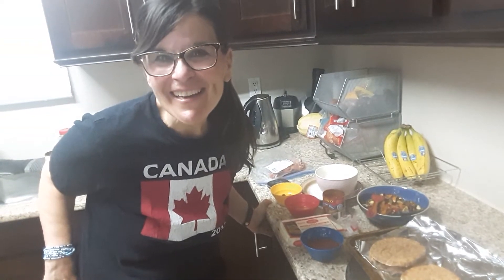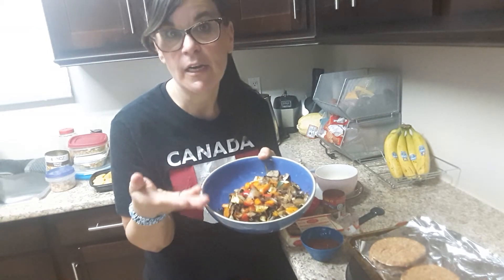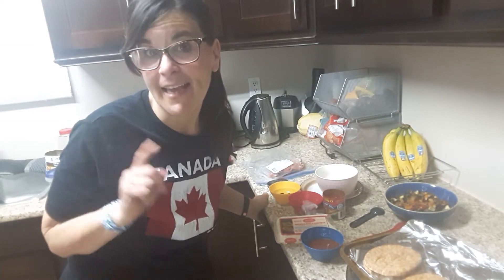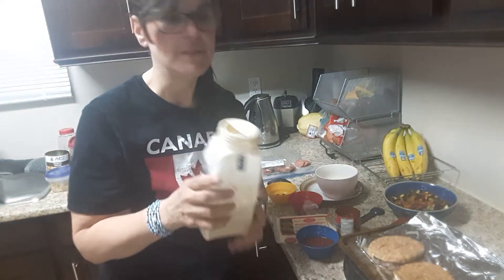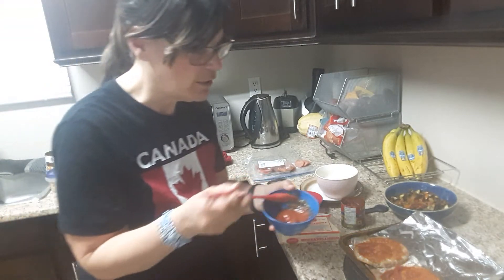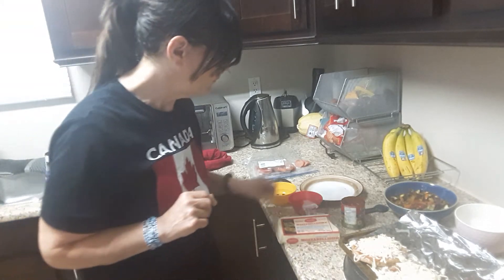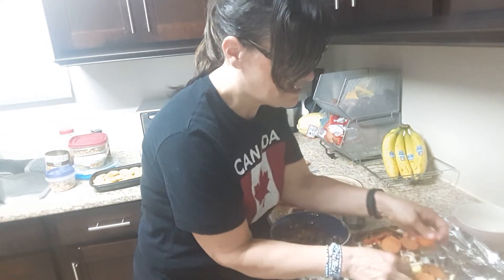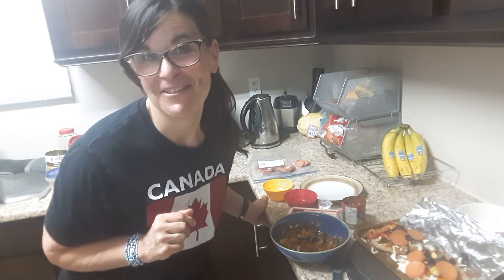PITA PIZZAS! 8sp for 2 pizzas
Preheat oven or Toaster Oven to 350 degrees
INGREDIENTS:
 2 mini Josephs pita  2sp
60 grams of shredded Saputo light mozzarella cheese 4sp
1/4 cup of pizza sauce 1sp
Stirfry ( bbq or roast) onions, mushrooms, zucchini, red and yellow peppers ( can use any vegetable)
10 turkey pepperoni slices 1sp ( optional)
Garlic powder (fresh garlic ) Optional
1 tbs black olives ( optional)

After toasting the pitas sprinkle with garlic powder. Spread pizza sauce on top. Add shredded cheese and then  stirfried veggies.
Add the turkey pepperoni slices and olives!